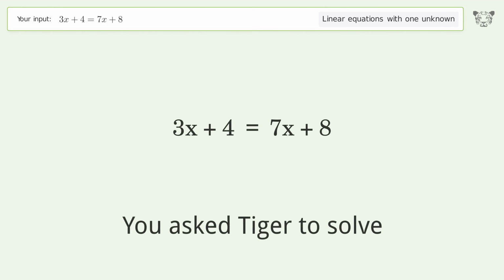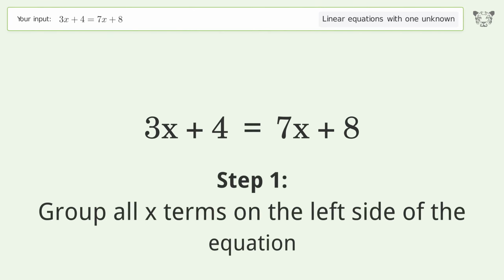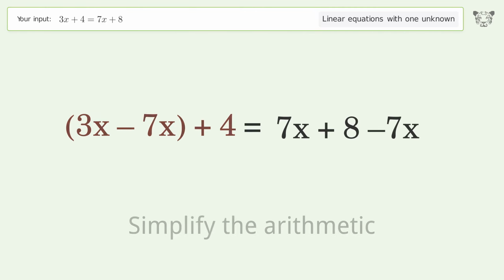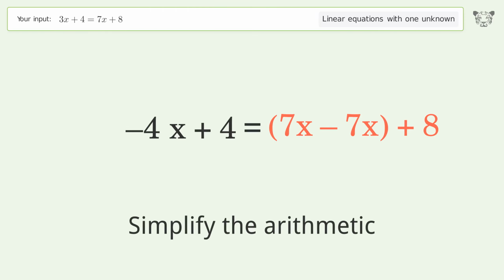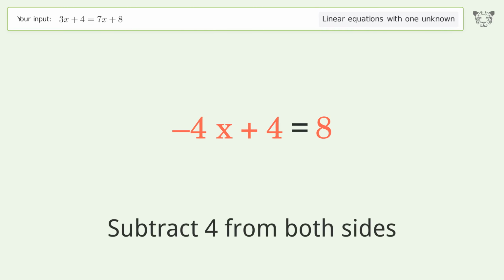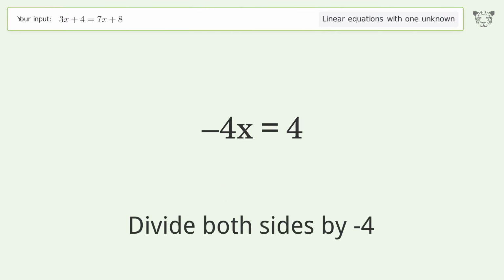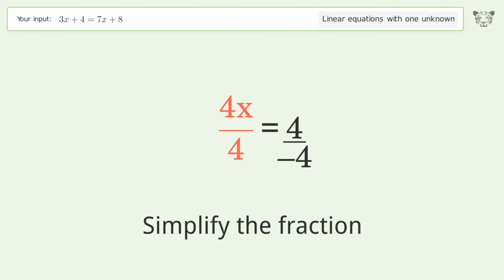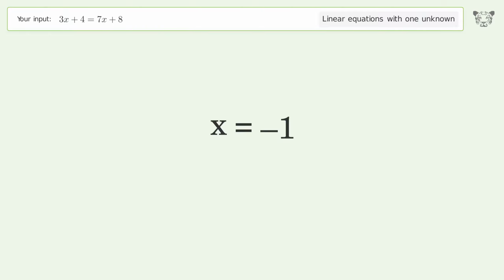Solve 3x+4=7x+8: Linear Equation Video Solution | Tiger Algebra